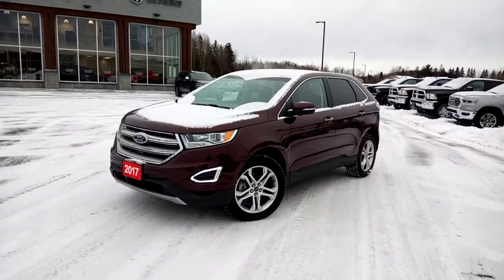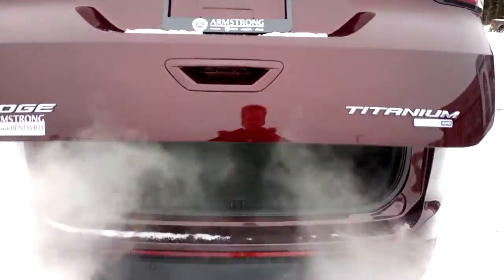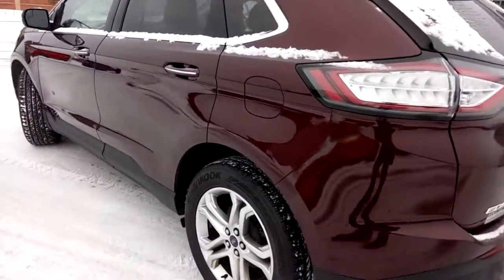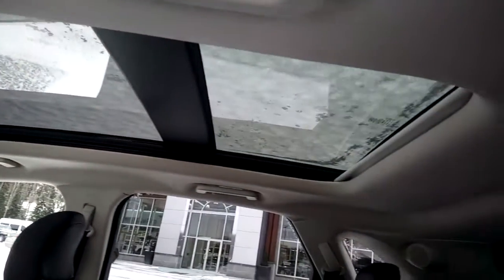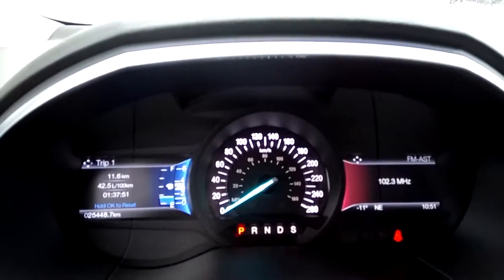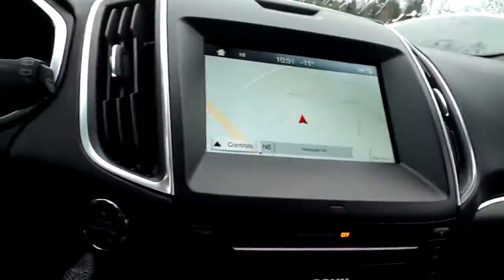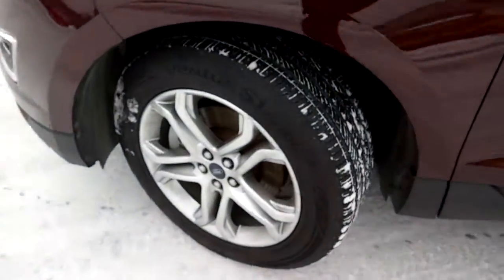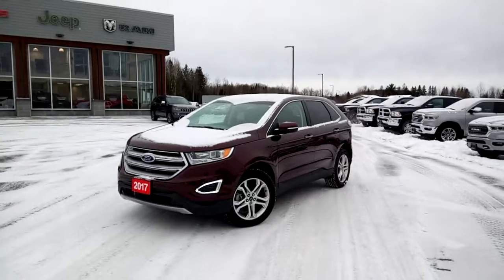2017 Ford Edge Titanium AWD